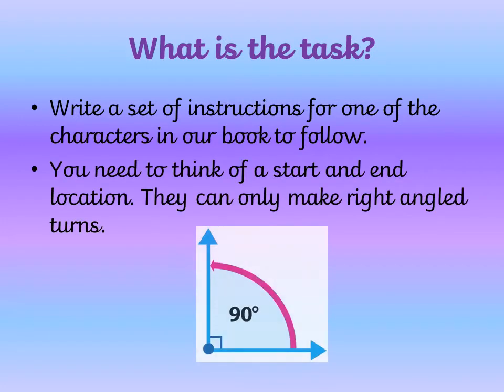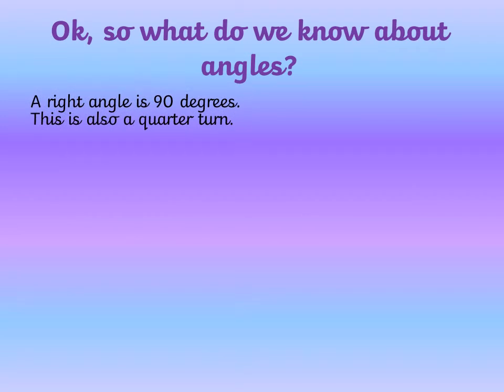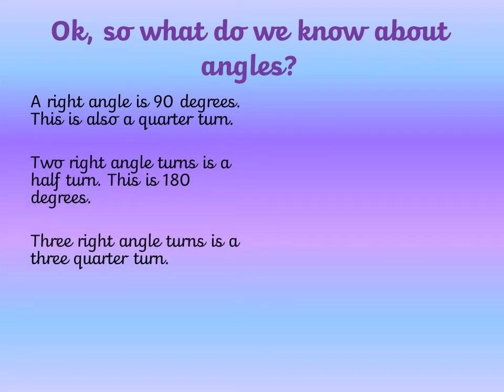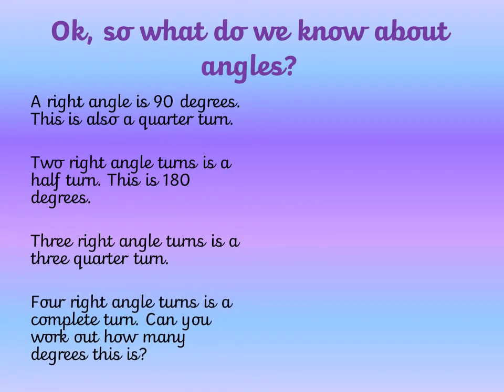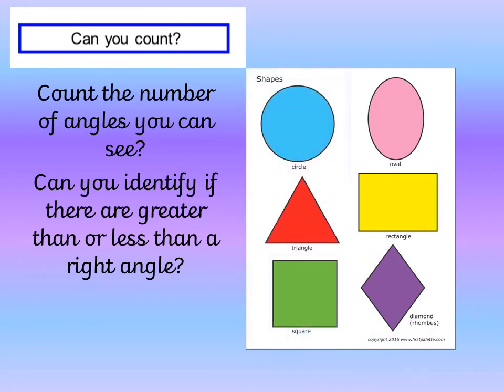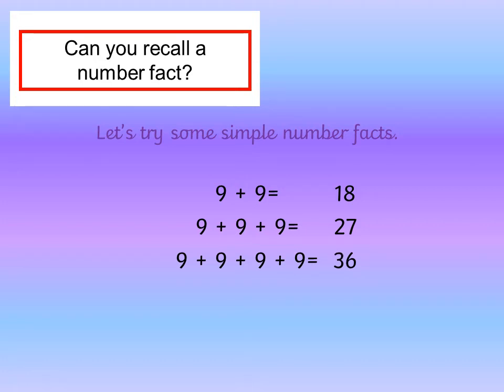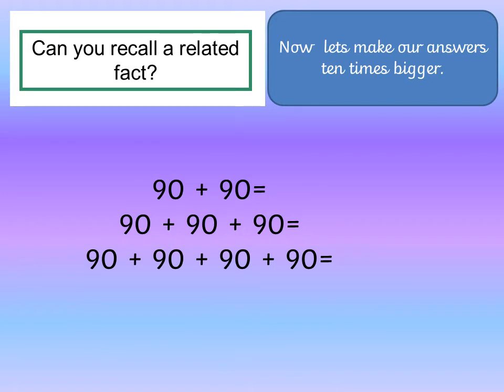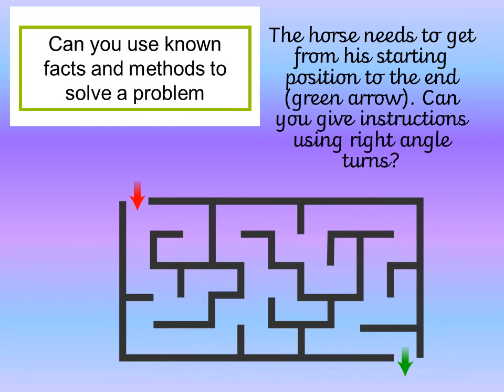Year 3: Maths- Angles as a turn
A little bit of help with the tasks on your maths plan.